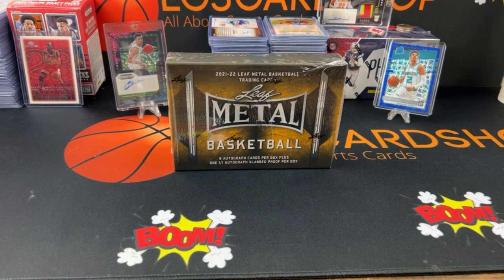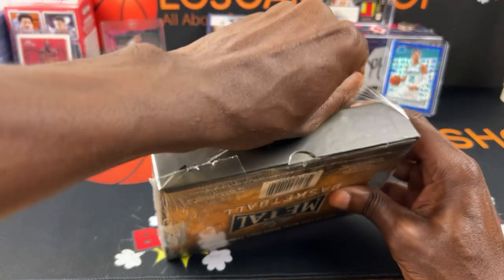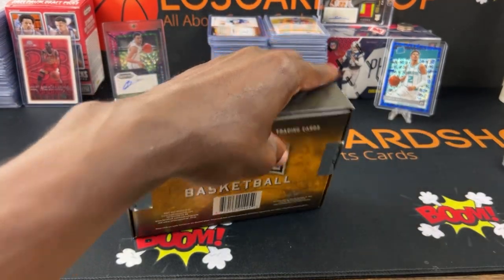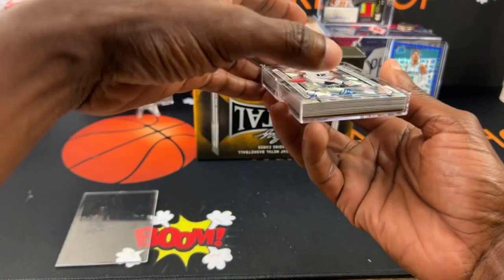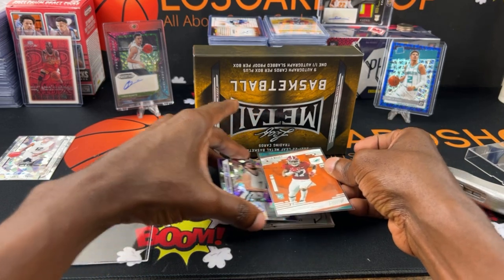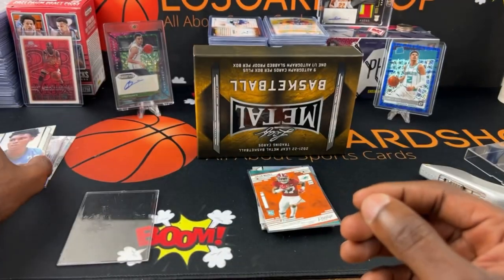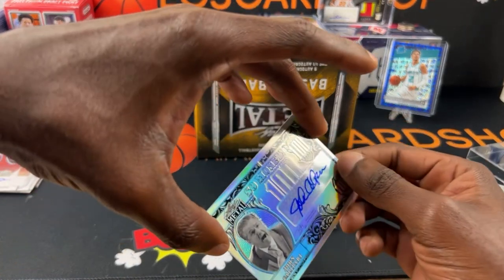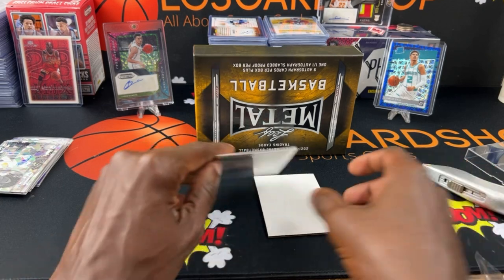🤯2021-22 Leaf Metal Jumbo Basketball Hobby Box.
Apply to sell today on Whatnot! lc3cardshop thinks you'll be a great addition to our seller community.